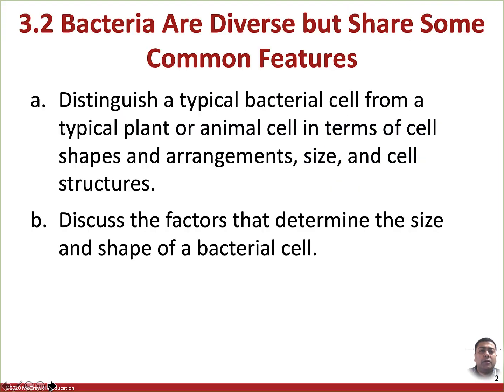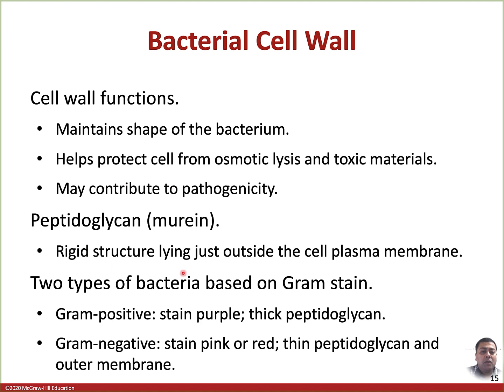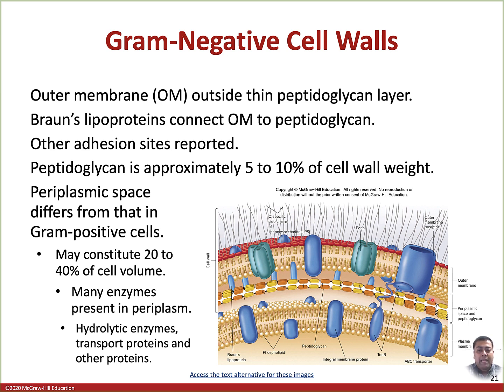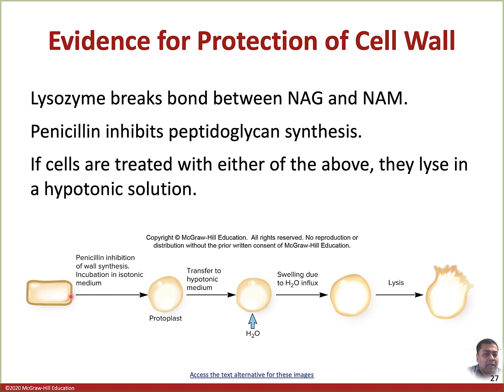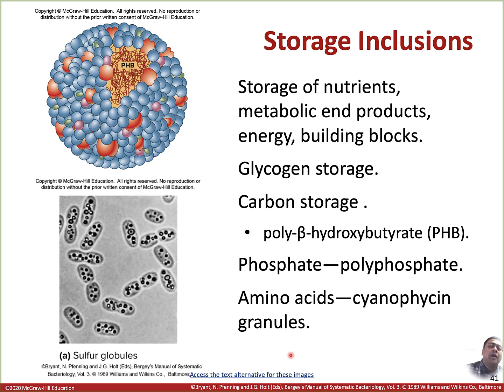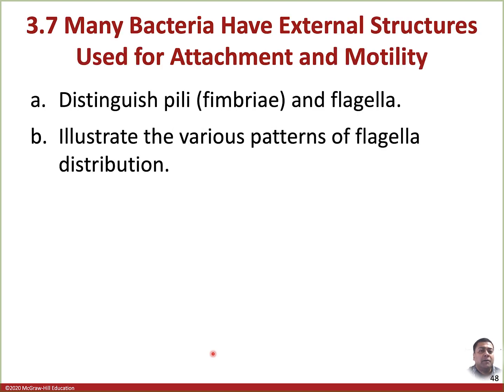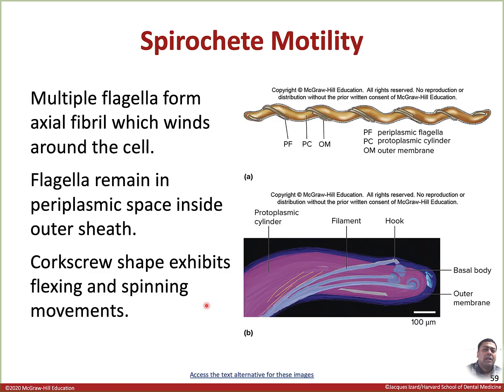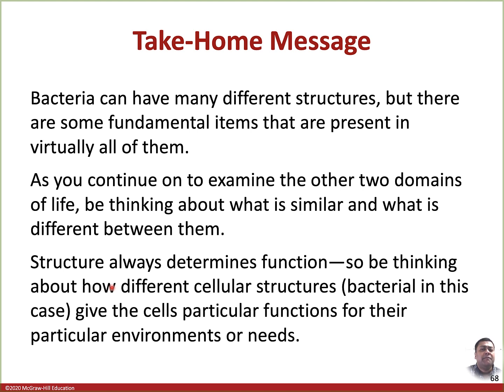03 BIOL 8470 Module 1 Ch 3 2 3 9